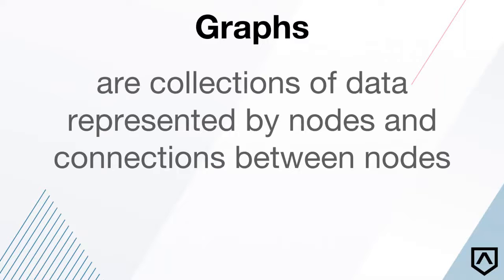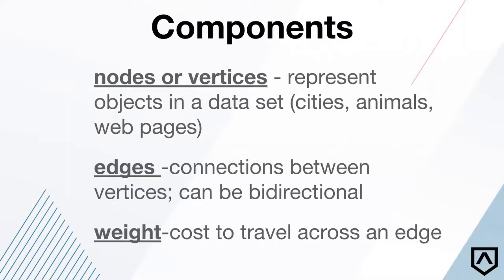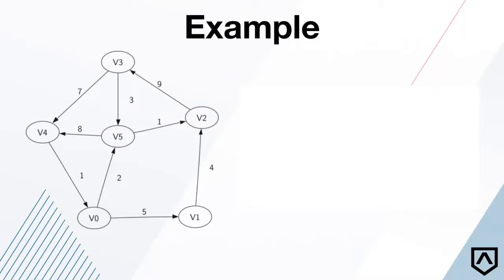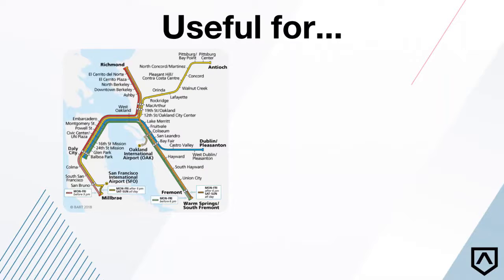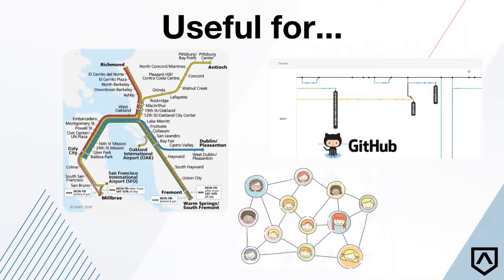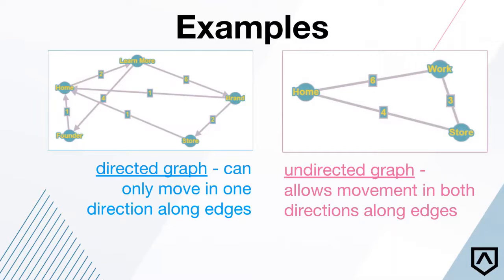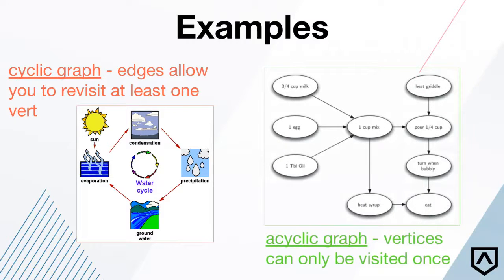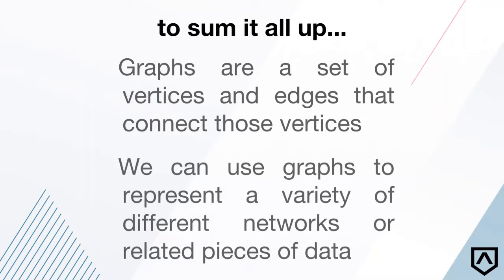Intro to Graphs - Components, Uses & Types